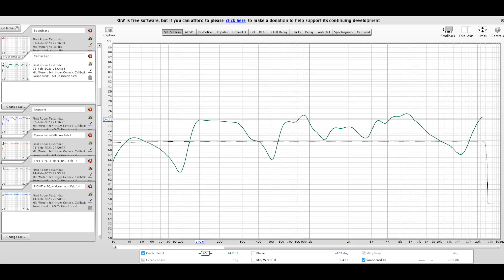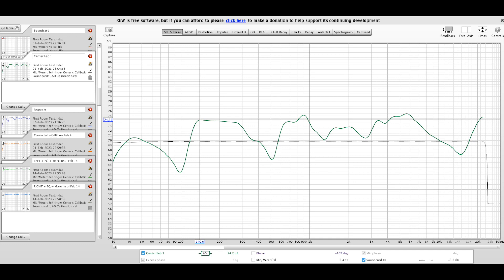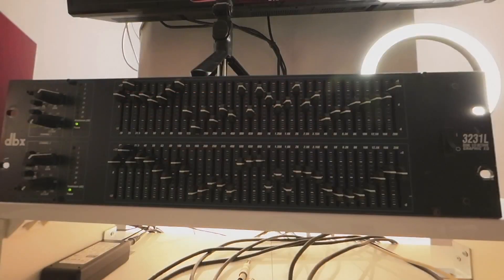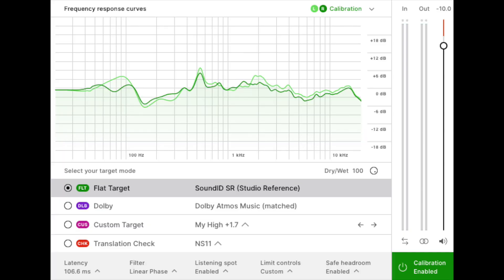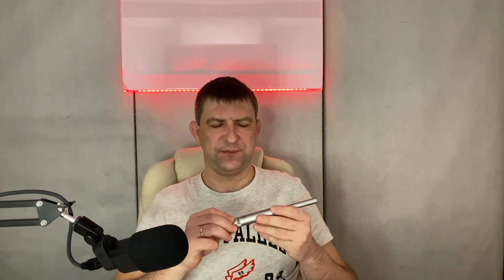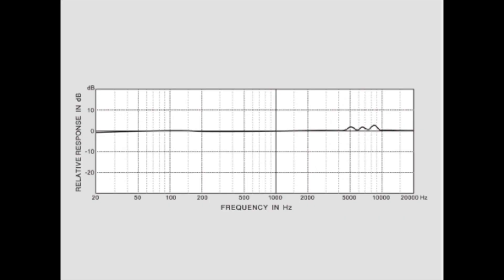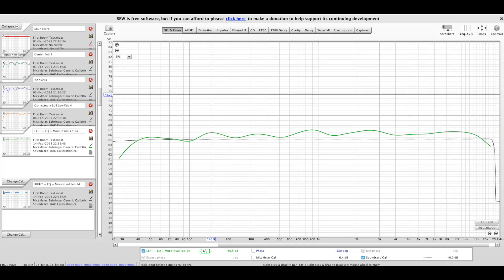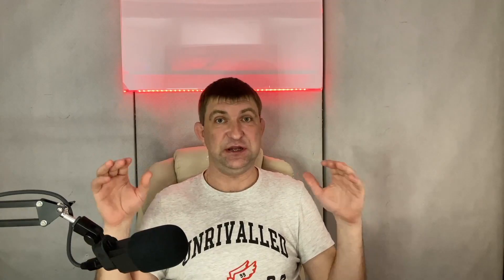Audio Room Correction - correcting my room monitor & room response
I am pleased with the results after correcting the monitors response using simple tools. The current frequency response is +/- 2dB between 20Hz-20kHz.